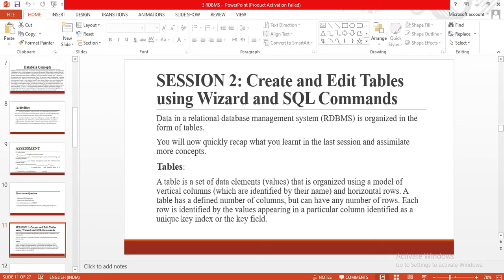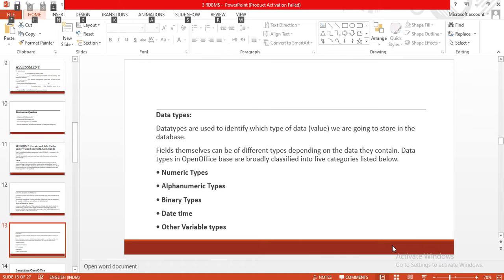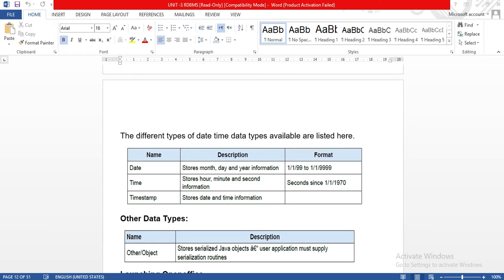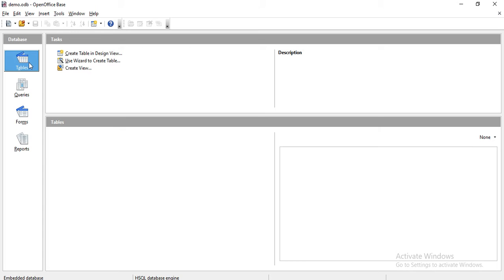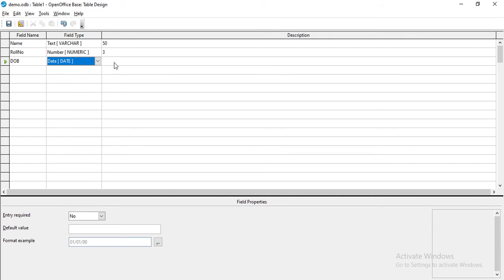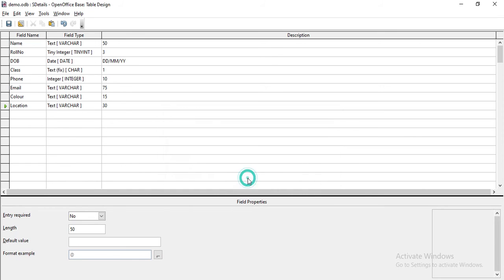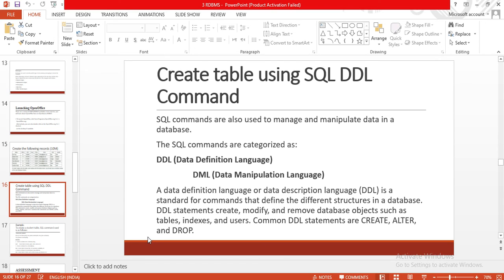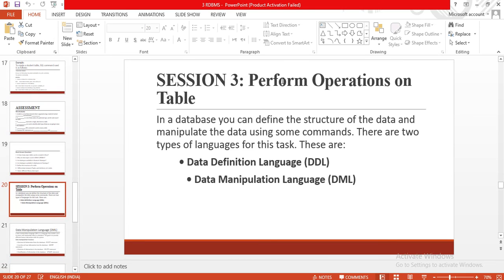Class X IT RDBMS Unit 3 Part 2